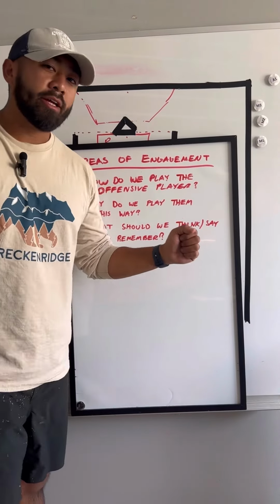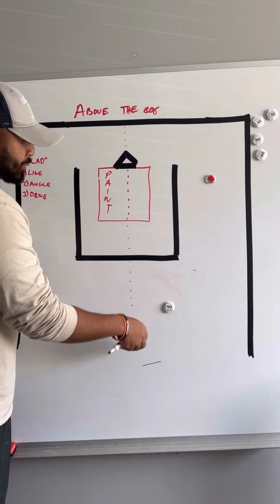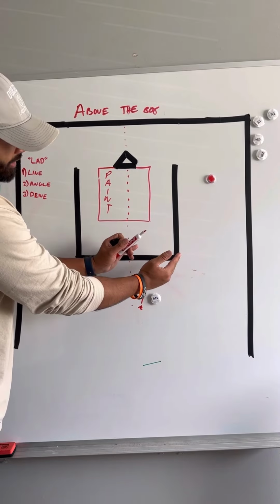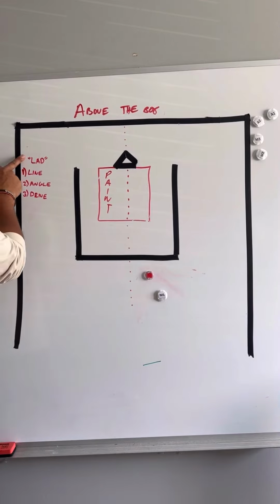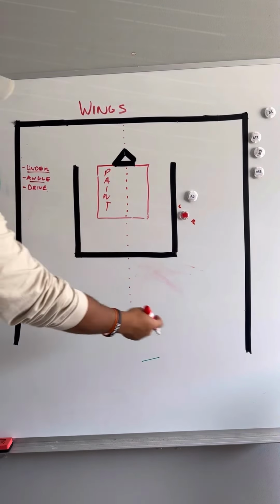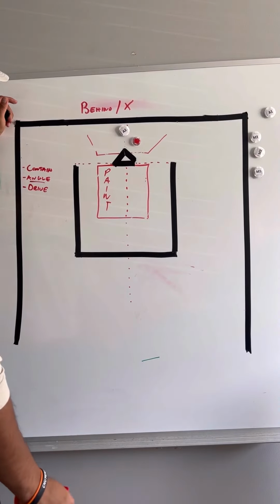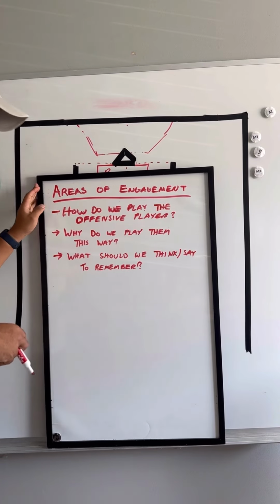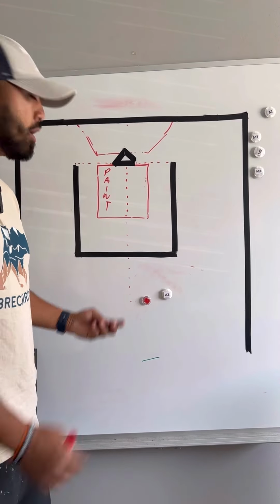How To: 1 on 1 Defense in Lacrosse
Defensive Whiteboard Session - Areas of Engagement in a 1 on 1 setting with Coach Ricky Reyes.

About the Presenter: Coach Ricky Reyes

- Owner of Reyes Sports Enterprises, the parent company of Team Carolina & the Carolina Lacrosse Association

- Former Assistant Coach at Queens University of Charlotte

00:00 - Intro

00:32 - Defending Above the Box

04:21 - Defending the Wings

06:40 - Defending from Behind/X

08:08 - Recap